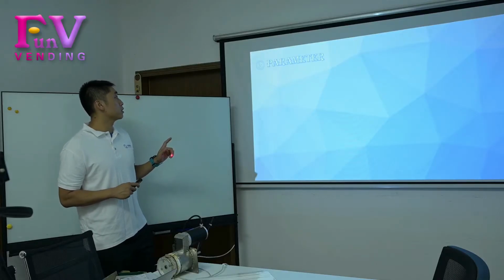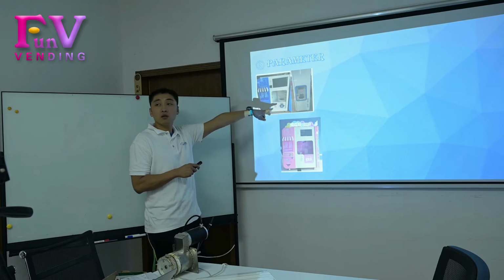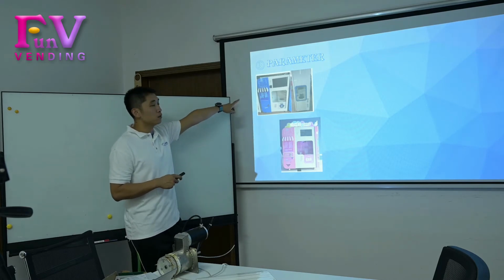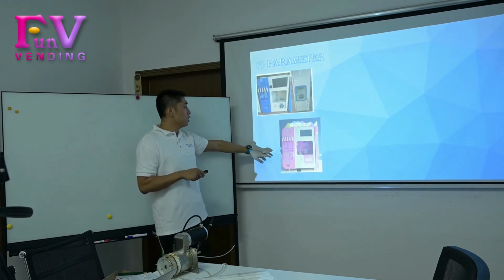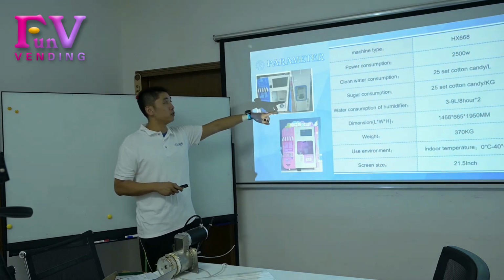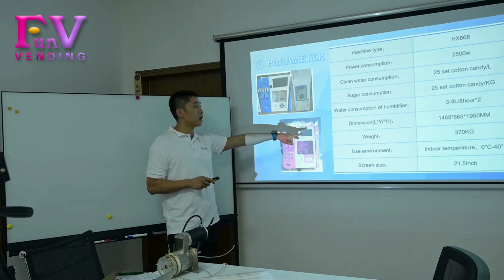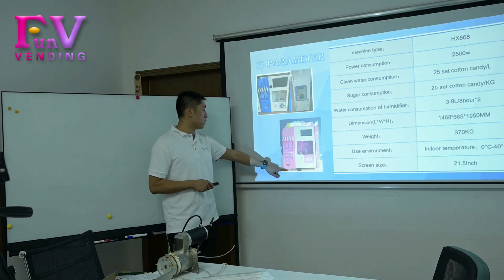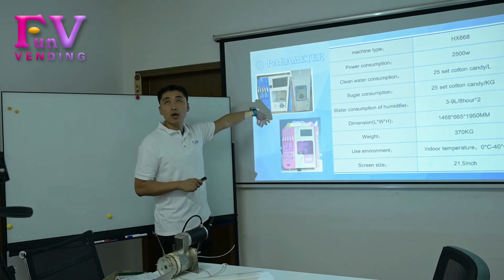Cotton Candy parameter, size, weight, vending machine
Guangzhou Fun Vending Technology Co., Ltd. is a professional develop innovative new retailing intelligent fun vending machine in Guangzhou, China. We provide a full range of AI solutions and market planning for our customers, no matter arcade game machine or vending machine, we all have R&D team for it.